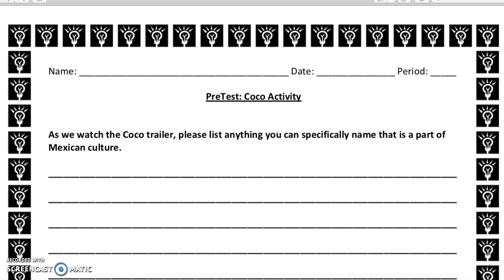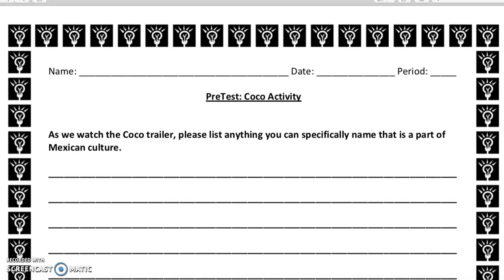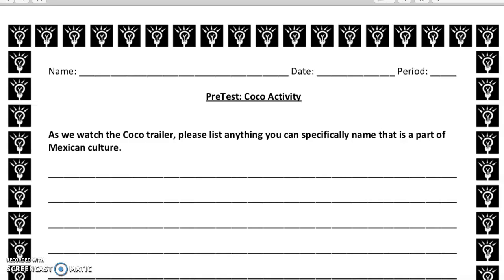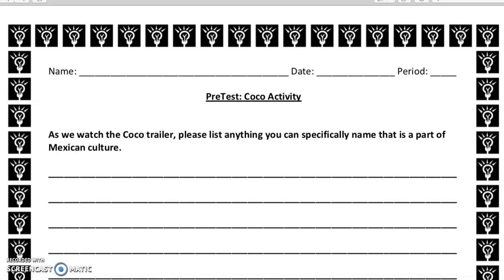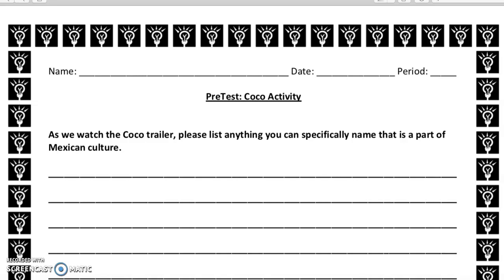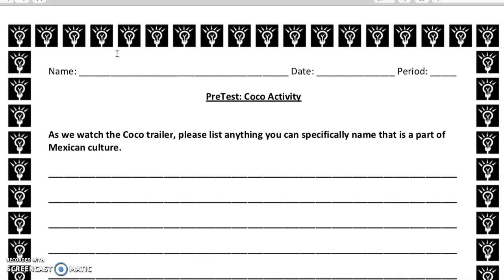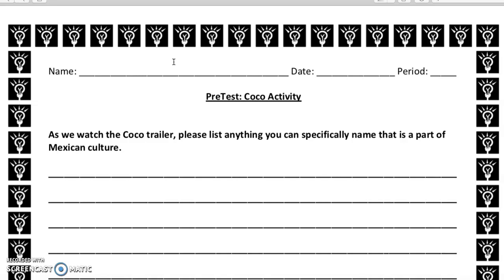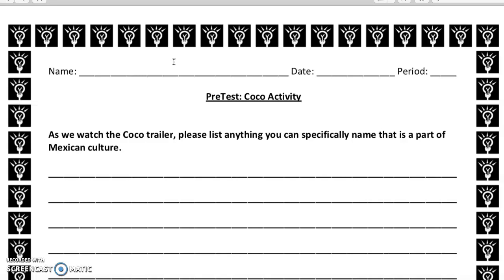Mexican Culture PreTest Activity